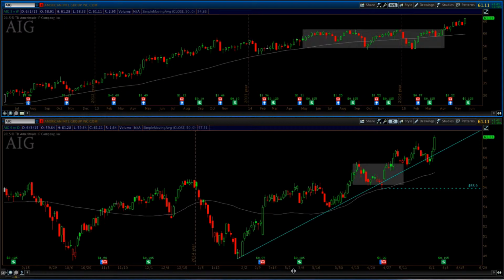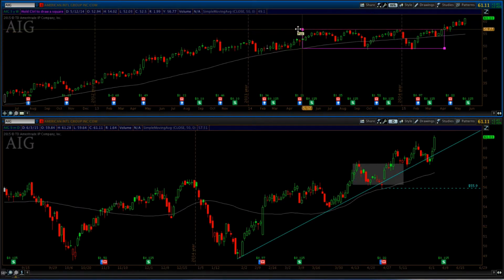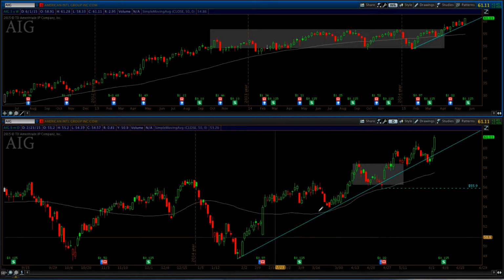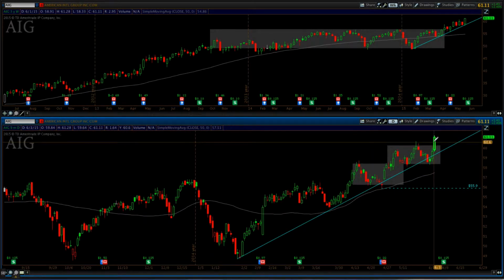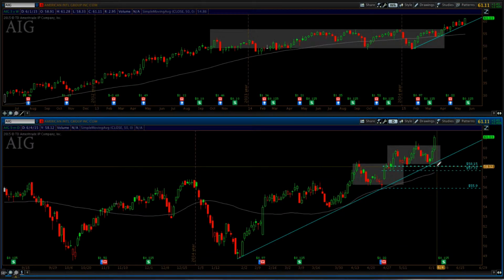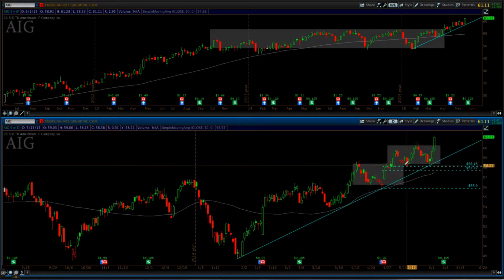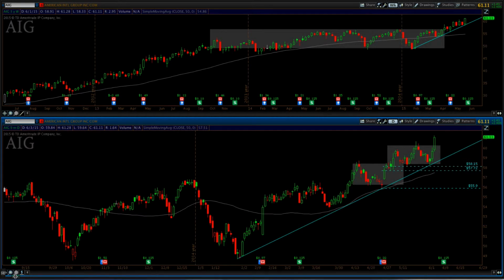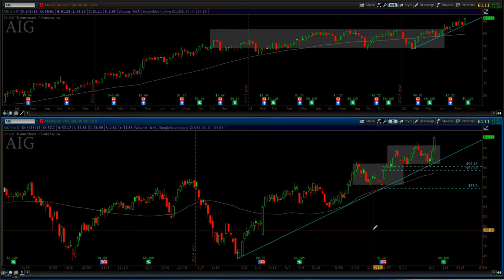Stock Trade Idea: Aggressive vs. Conservative - Long AIG